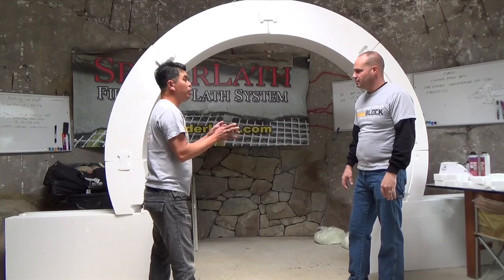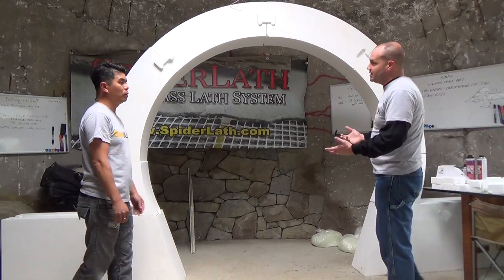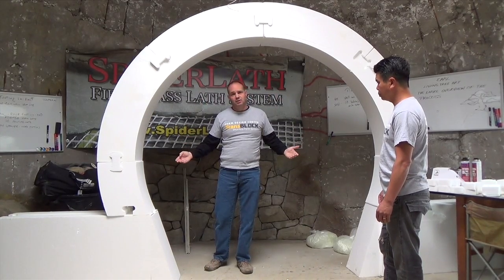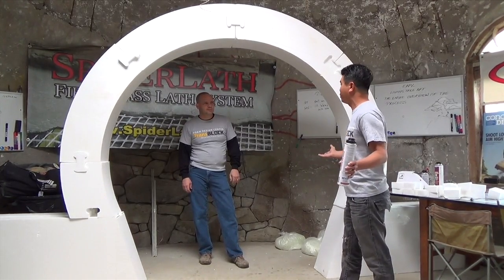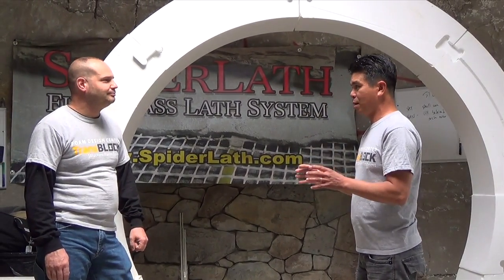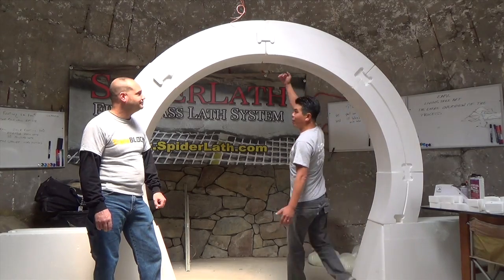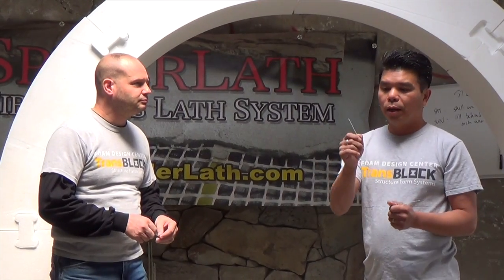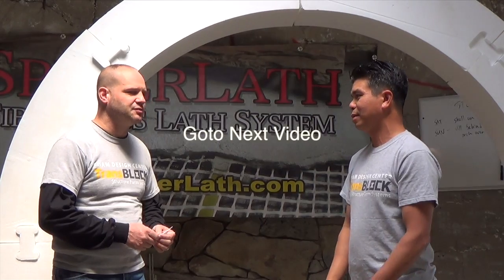Moon Gate Video #2 --- Dry Fit Construction Run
This video is the Moon Gate Video 2 of 7
You can purchase a Moon Gate Kit through Vertical Artisans